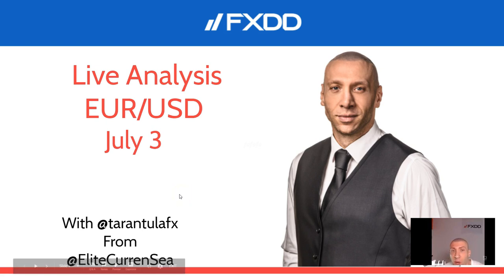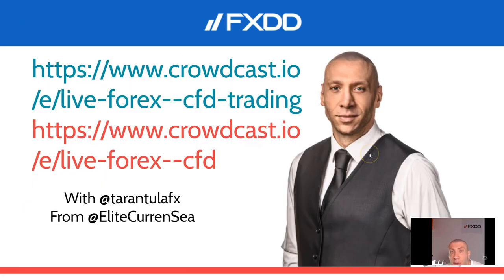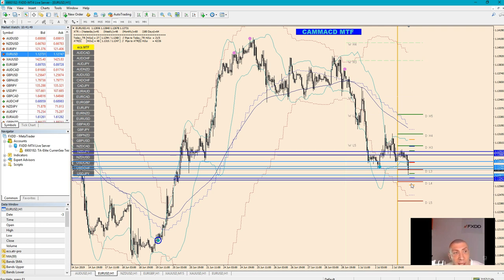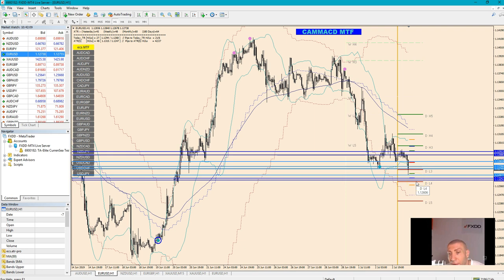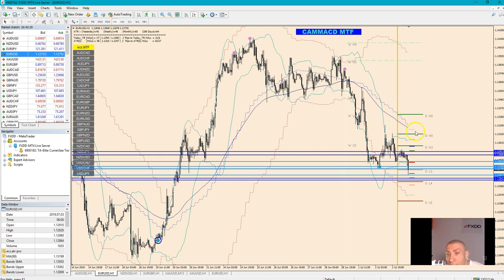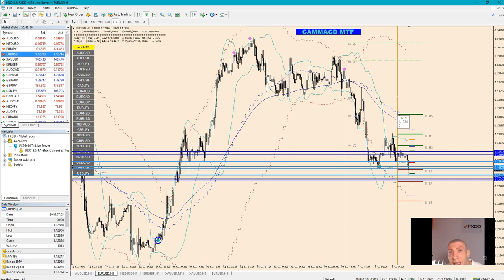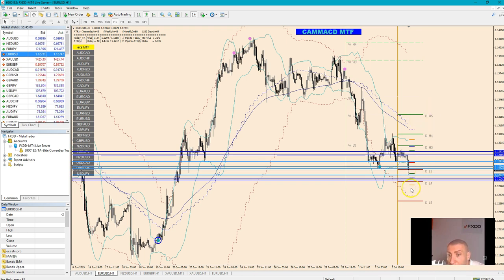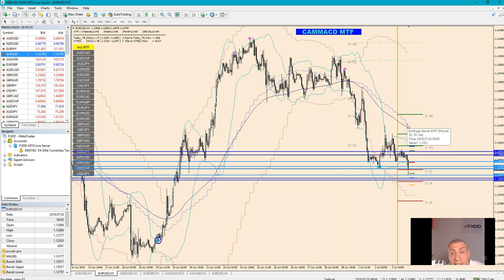EUR/USD Technical Analysis July 3 '19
EUR/USD Video analysis shows possible movement on the pair with clear zones and possible bounce points. Watch the video for full analysis.